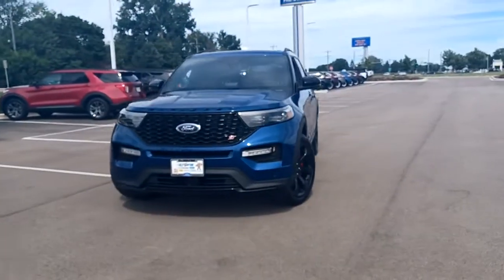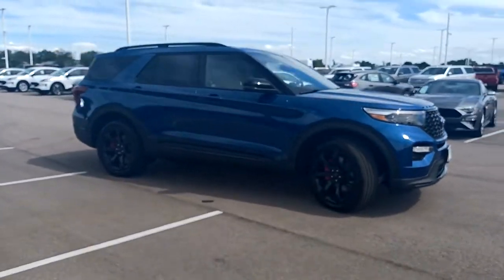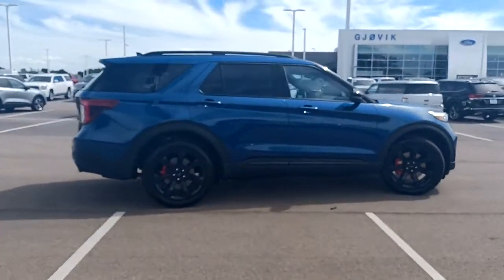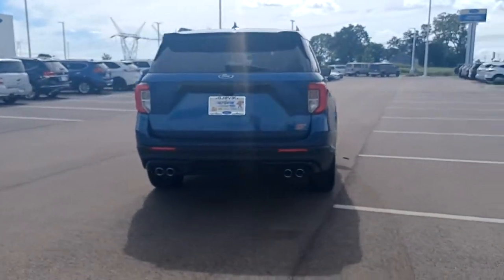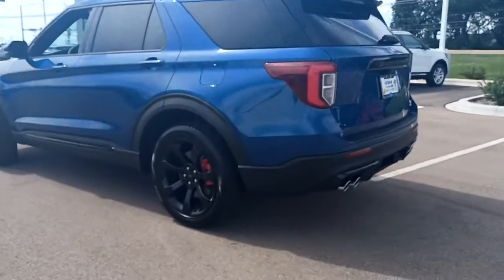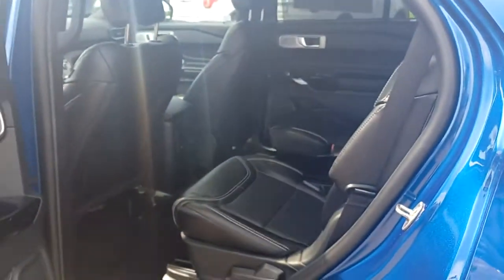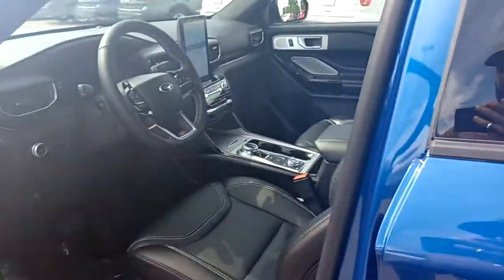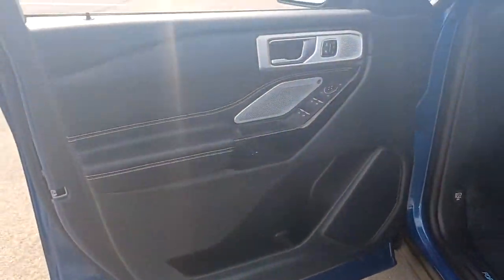2022 Ford Explorer Sandwich, Oswego, Yorkville, Plano, IL 47794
Atlas Blue Metallic New 2022 Ford Explorer available in Sandwich, Illinois at Gjovik Ford. Servicing the Oswego, Yorkville, PLano, IL area.

Gjovik Ford
2600 US Rt 34 E

Boasts 24 Highway MPG and 18 City MPG! This Ford Explorer boasts a Twin Turbo Premium Unleaded V-6 3.0 L/183 engine powering this Automatic transmission. Bluetooth Wireless Phone Connectivity TWIN PANEL MOONROOF -inc: remote control front windows (opens front windows from outside of the vehicle via the key fob) TRANSMISSION: 10-SPEED AUTOMATIC (STD).* This Ford Explorer Features the Following Options *PREMIUM TECHNOLOGY PACKAGE (LESS MULTI SEATS) -inc: 10.1 LCD Capacitive Portrait Touchscreen Located in center stack w/swipe and pinch-to-zoom capability 2 Additional Speakers 980 watts EQUIPMENT GROUP 401A -inc: ST High Package ambient lighting Memory Drivers Seat Power Tilt/Telescoping Steering Column Front Rain-Sensing Wipers Hands-Free Foot-Activated Liftgate Reverse Brake Assist 360-Degree Camera w/Split View Wireless Charging Pad 110V/150W AC Power Outlet Replaces the powerpoint port on the rear side of the center floor console Active Park Assist 2.0 Radio: B&O Sound System by Bang & Olufsen MP3 capability 12 speakers subwoofer HD Radio speed-compensated volume and SiriusXM radio w/a 3 month prepaid subscription Service is not available in Alaska and Hawaii Sideview Mirrors w/Gloss Black Caps power-folding w/Autofold power and heated glass LED turn signal indicators ST projection lamps drivers side auto-dimming and driver and passenger side memory Ford Co-Pilot360 Assist+ Speed Sign Recognition Voice-Activated Touchscreen Navigation System pinch-to-zoom capability SiriusXM Traffic and Travel Link Note: SiriusXM Traffic and Travel  REAR AUXILIARY CONTROLS CREDIT FRONT LICENSE PLATE BRACKET ENGINE: 3.0L ECOBOOST V6 -inc: auto start-stop technology (STD) BLACK ROOF-RACK SIDE RAILS -inc: black end caps ATLAS BLUE METALLIC 2ND ROW HEATED SEAT CONTROLS CREDIT Wheels: 20 Machined Aluminum w/Painted Pockets Voice Activated Dual Zone Front Automatic Air Conditioning.* Visit Us Today *Come in for a quick visit at Gjovik Ford 12950 US route 34 E. Plano IL 60545 to claim your Ford Explorer!
EQUIPMENT GROUP 401A  -inc: ST High Package  ambient lighting  Memory Drivers Seat  Power Tilt/Telescoping Steering Column  Front Rain-Sensing Wipers  Hands-Free Foot-Activated Liftgate  Reverse Brake Assist  360-Degree Camera w/Split View  Wireless Charging Pad  110V/150W AC Power Outlet  Replaces the powerpoint port on the rear side of the center floor console  Radio: B&O Sound System by Bang & Olufsen  MP3 capability  12 speakers  subwoofer  HD Radio  speed-compensated volume and SiriusXM radio w/a 3 month prepaid subscription  Service is not available in Alaska and Hawaii  Sideview Mirrors w/Gloss Black Caps  power-folding w/Autofold  power and heated glass  LED turn signal indicators  ST projection lamps  drivers side auto-dimming and driver and passenger side memory  Ford Co-Pilot360 Assist+  Speed Sign Recognition  Voice-Activated Touchscreen Navigation System  pinch-to-zoom capability  SiriusXM Traffic and Travel Link  Note: SiriusXM Traffic and Travel Link includes a 5-year,2ND ROW HEATED SEAT CONTROLS CREDIT,ENGINE: 3.0L ECOBOOST V6  -inc: auto start-stop technology (STD),TWIN PANEL MOONROOF  -inc: remote control front windows (opens front windows from outside of the vehicle via the key fob),REAR AUXILIARY CONTROLS CREDIT,HANDS-FREE LIFTGATE DELETE,FRONT LICENSE PLATE BRACKET,TRANSMISSION: 10-SPEED AUTOMATIC  (STD),ATLAS BLUE METALLIC,BLACK ROOF-RACK SIDE RAILS  -inc: black end caps,PREMIUM TECHNOLOGY PKG (LESS MULTI SEATS)  -inc: 10.1 LCD Capacitive Portrait Touchscreen  Located in center stack w/swipe and pinch-to-zoom capability  2 Additional Speakers  980 watts,Turbocharged,Four Wheel Drive,Tow Hitch,Power Steering,ABS,4-Wheel Disc Brakes,Brake Assist,Aluminum Wheels,Tires - Front Performance,Tires - Rear Performance,Temporary Spare Tire,Heated Mirrors,Power Mirror(s),Rear Defrost,Privacy Glass,Intermittent Wipers,Variable Speed Intermittent Wipers,Rear Spoiler,Remote Trunk Release,Power Liftgate,Power Door Locks,Daytime Running Lights,Automatic Headlights,LED Headlights,Automatic Highbeams,Fog Lamps,AM/FM Stereo,Satellite Radio,Requires Subscription,MP3 Player,Steering Wheel Audio Controls,Hard Disk Drive Media Storage,MP3 Player,Telematics,Auxiliary Audio Input,Smart Device Integration,Requires Subscription,Bluetooth Connection,Leather Seats,Premium Synthetic Seats,Bucket Seats,Rear Bucket Seats,Adjustable Steering Wheel,Trip Computer,Power Windows,3rd Row Seat,Leather Steering Wheel,Heated Steering Wheel,Keyles